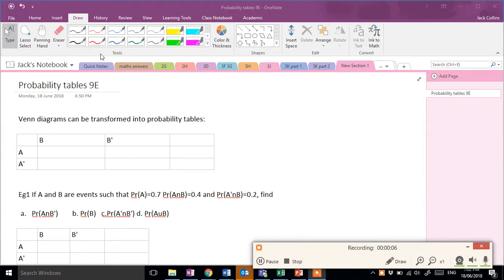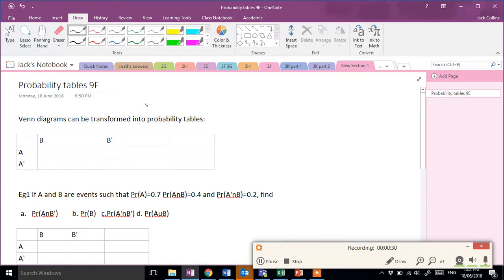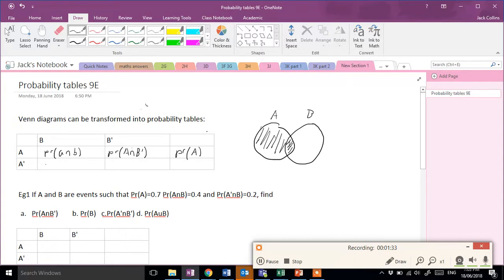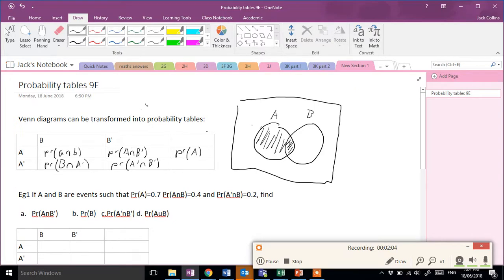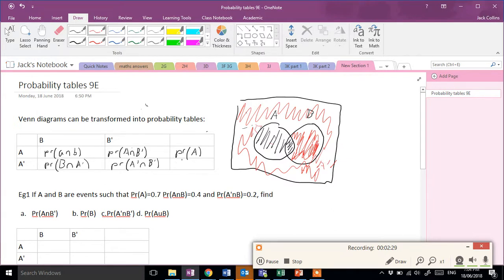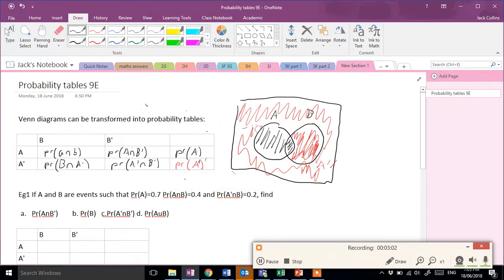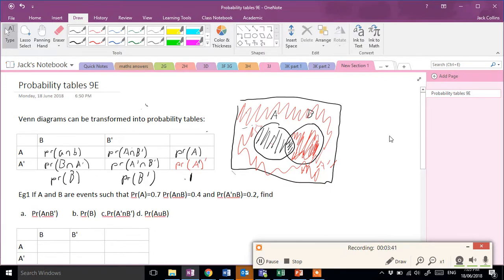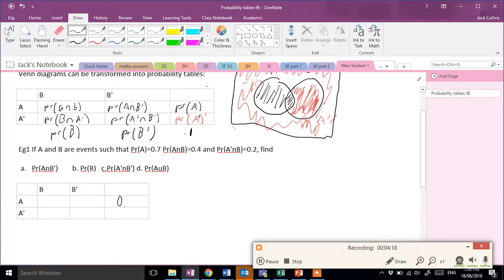9E part 1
Complete 9E Q1,3,6,8,10